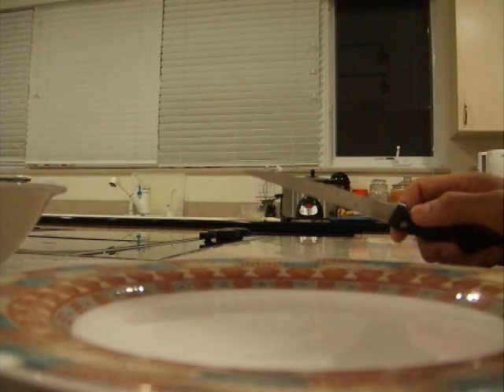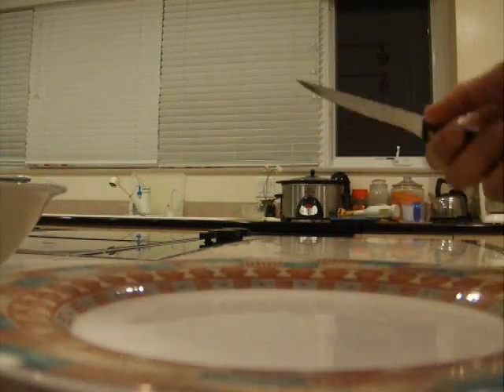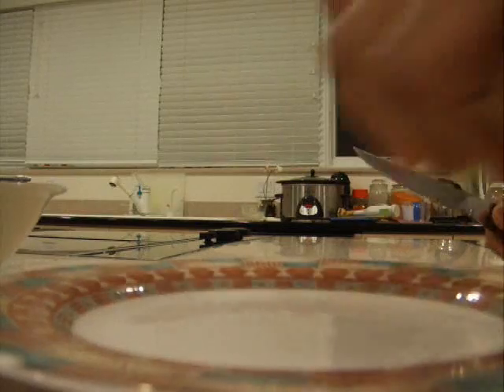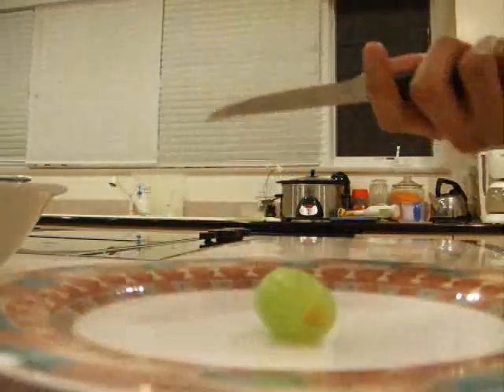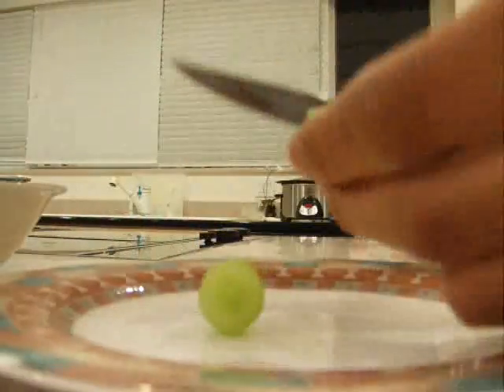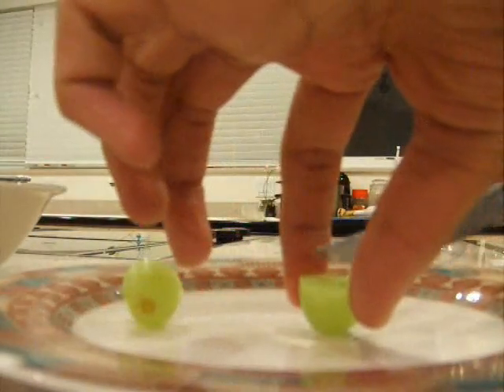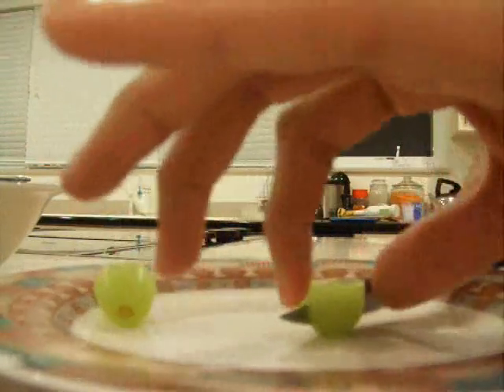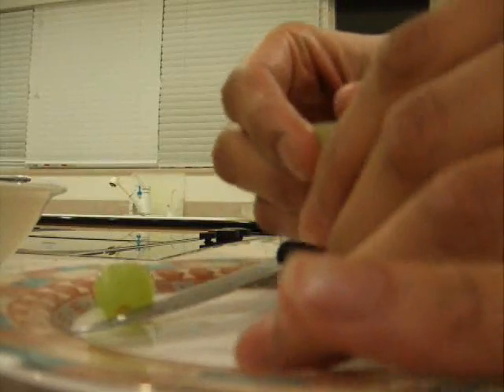Microwave Grape Fire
Shows how to perform this neat trick, and detailed explanations.